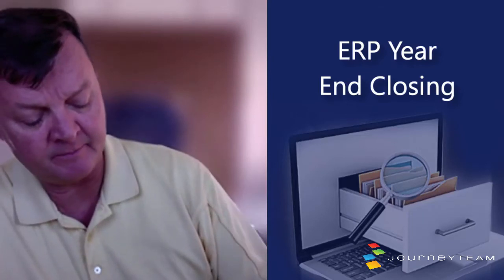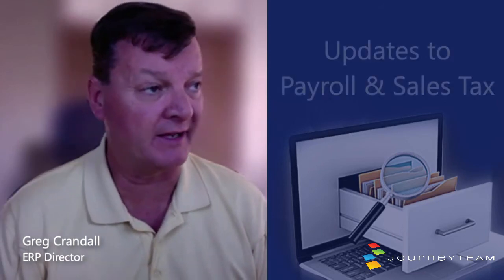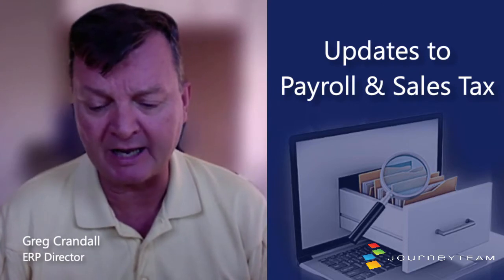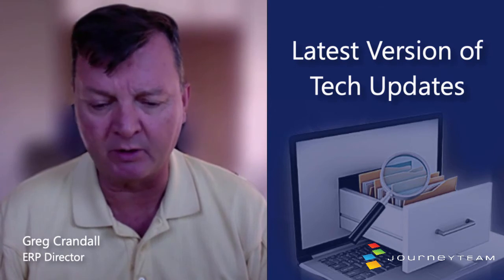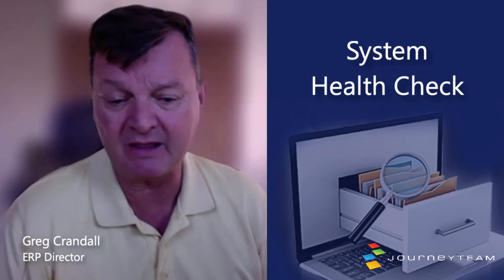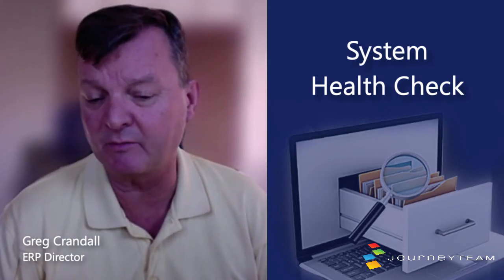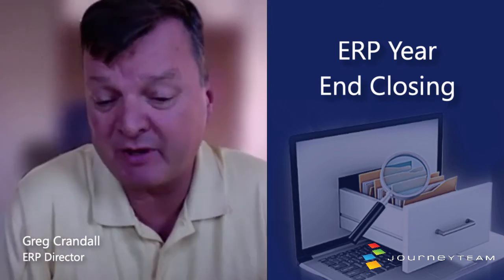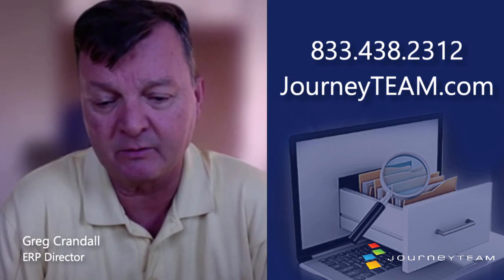Year End Tips and Tricks | Dynamics GP, NAV, SL, Business Central | JourneyTEAM ERP Team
Year end brings us a variety of changes and challenges. The government imposes new mandates. There are updates to tables regarding sales tax rates, payroll taxes, etc. There are updates to your technology, including the latest versions of Dynamics 365 Business Central, GP, NAV, SL, etc.

IDEAS ABOUT YOUR ERP AND YEAR END CLOSING
First, you have to have the latest patch or version of your technology. The right patches, codes and data elements are crucial. This allows accountants, going into next year to have the most recent information. It allows them to make adjustment calculations or reporting more accurate.

Second, is to do a system health check. During year end, make time available to clean up your technology. Check your database size. Do you need to or have space to archive data?

We run into companies where it has been 2, 3, or even 4 years since they have archived their data. This is a HUGE risk.

If this is your first time going through and closing out a year you might need a refresher. JourneyTEAM has training courses and consultants that could help or assist you.

Third, creating new reports. You might need new dashboard or reports created. You now have another full year of data and you might want to analyze and summarize that data.

YEAR END IS A GREAT TIME TO REVIEW AND REFLECT
It's time to assess where you are and what might need to be cleaned out, changed, or improved.

If you need help with year end closing—contact JourneyTEAM. We are happy to get one of our consultants or technical people to help you. It is very easy to get a patch or upgrade that may save you hours of manual labor.

We're here to help.

JourneyTEAM is an award-winning consulting firm with proven technology and measurable results. They take Microsoft products; Dynamics 365, SharePoint intranet, Office 365, CRM, GP, NAV, SL, POS, AX, RMS and modify them to work for you. The team has expert level, Microsoft Gold certified consultants that dive deep into the dynamics of your organization and solve complex issues. They have solutions for sales, marketing, productivity, collaboration, analytics, accounting, security and more.